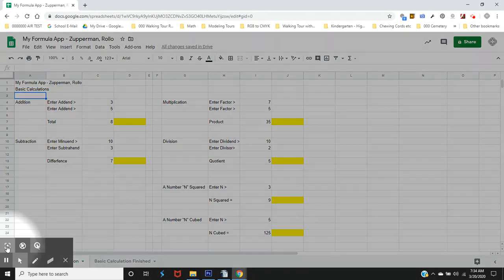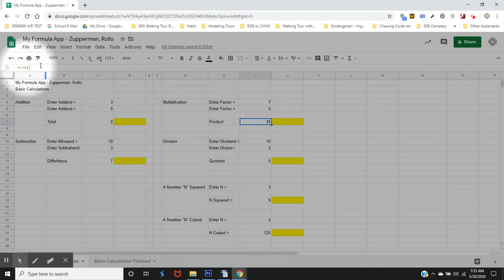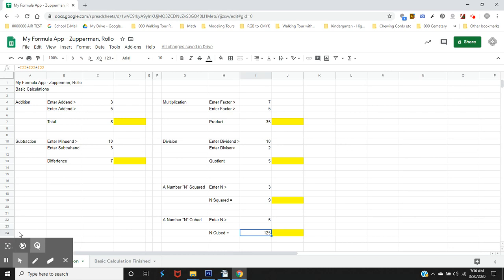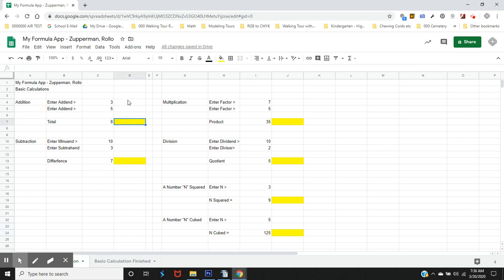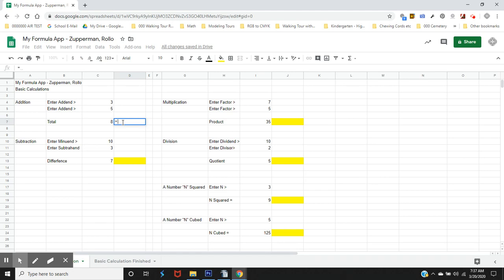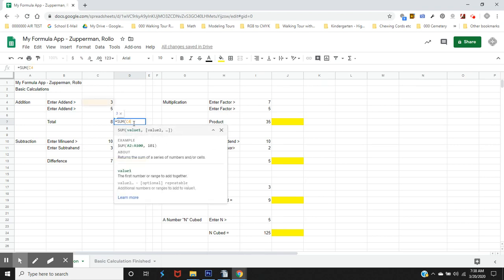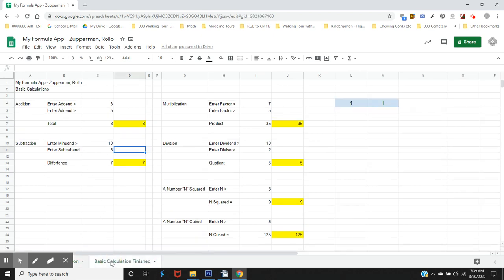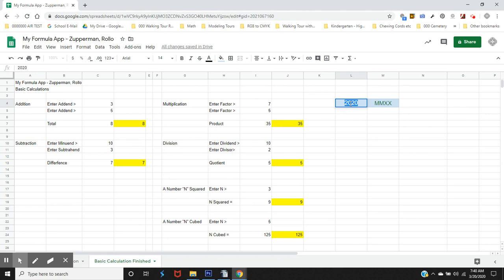003 My Formula App Videos 003